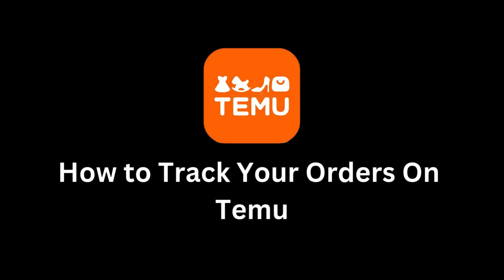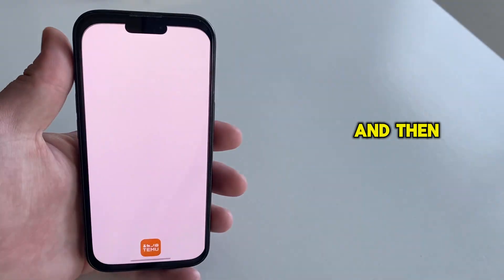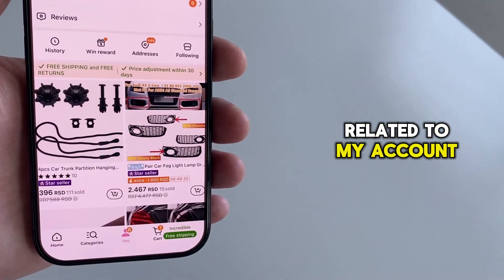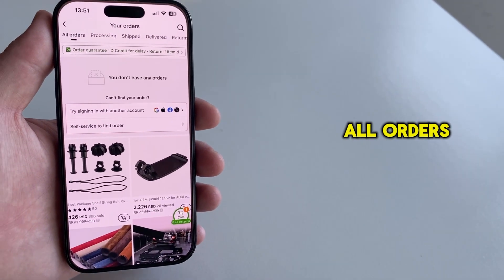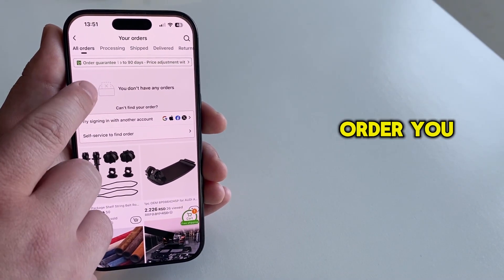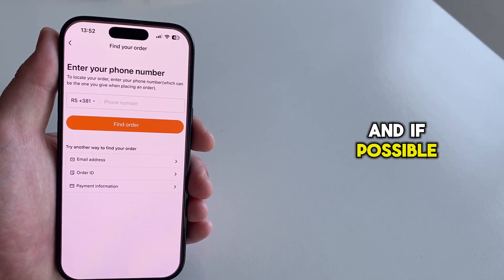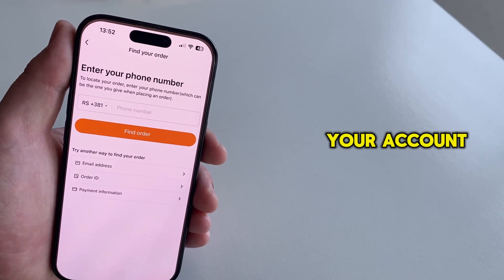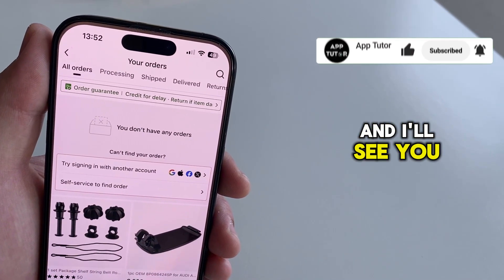How to Track Your Orders on Temu (2025)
Have you just placed an order on Temu and wondering where your package is? In this step-by-step tutorial, I’ll show you exactly how to track your Temu orders using the Temu app — whether you’re logged in or accidentally checked out as a guest.